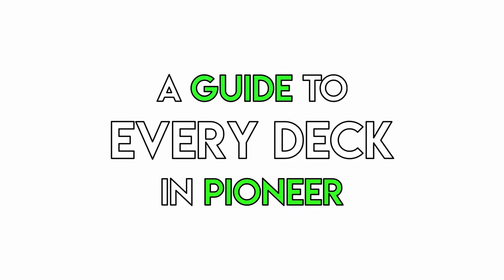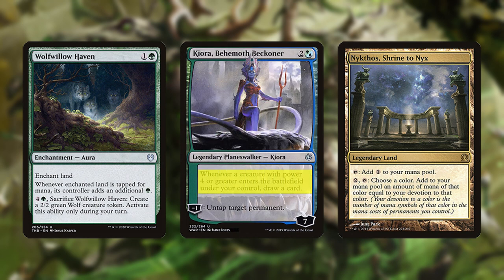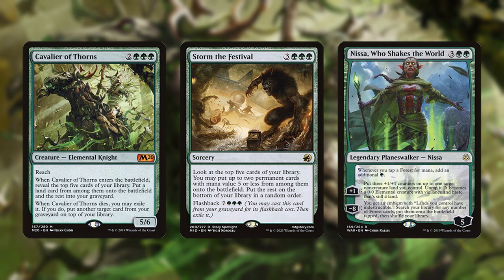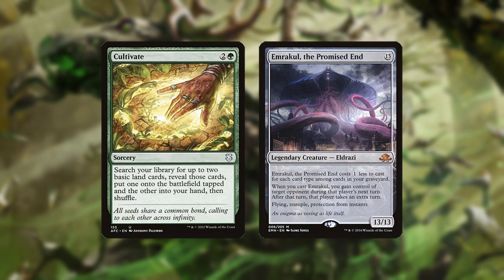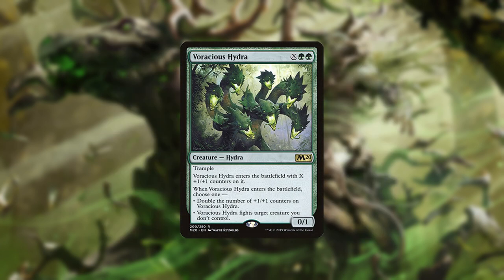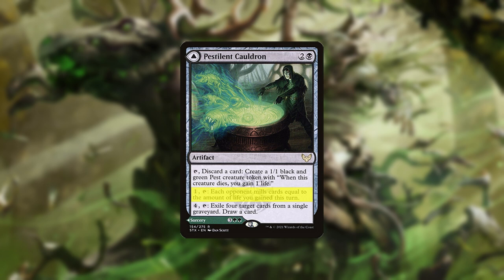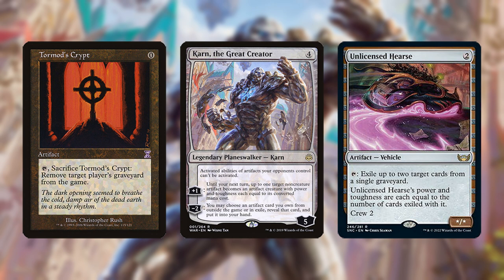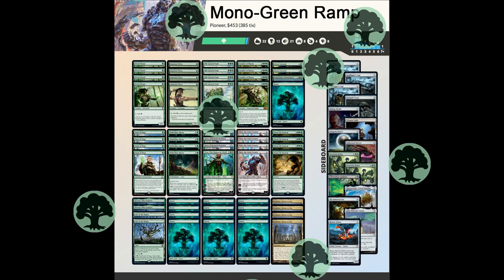Nykthos Ramp | A Guide To Every Deck In Pioneer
0:00 Overview
2:30 Sideboard
4:43 Tips & Tricks
5:31 Outro